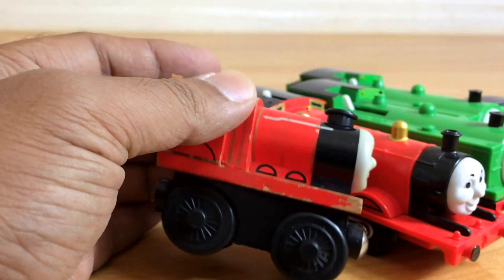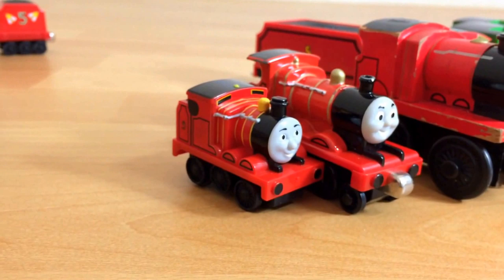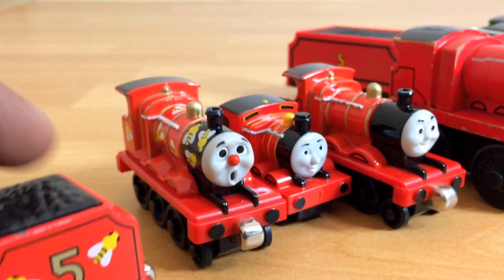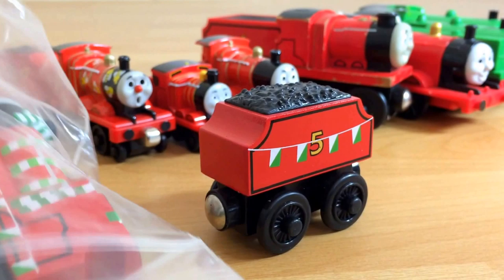Thomas and Friends Toy Trains Toby, James, Duck of Trackmaster, Wooden, Take n Play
This video is about Thomas and Friends Toby, James, Duck of Trackmaster, Take n Play, Wooden. Here you can see Trackmaster, Take n Play Die Cast, Wooden Railway, and one come from the Egg Surprise. Toby the tram engine, James the Red Engine and Duck are the three engines here.